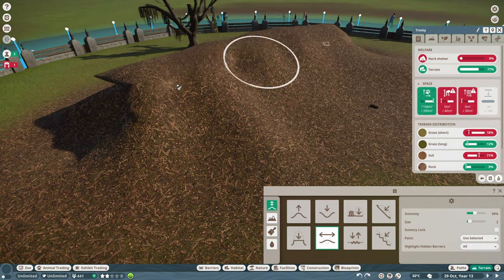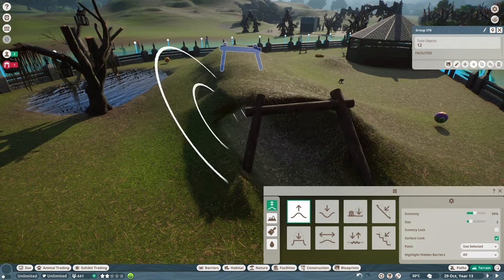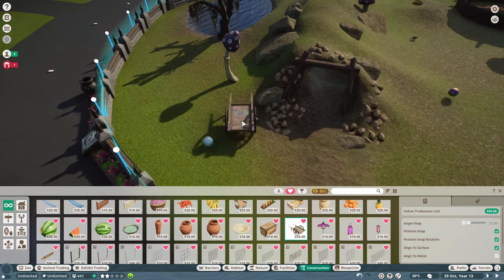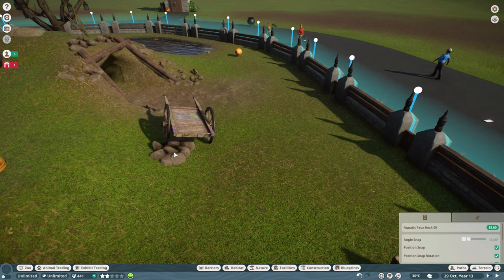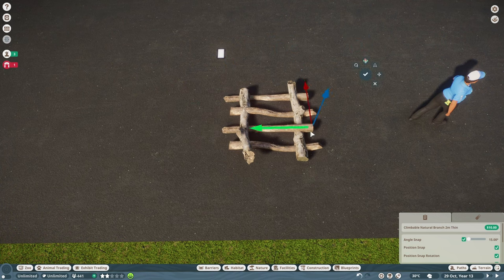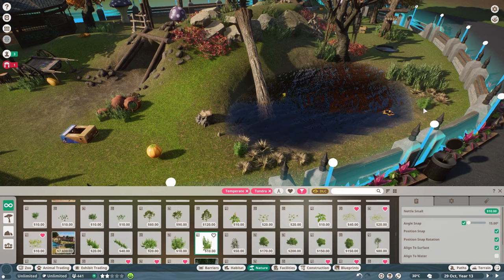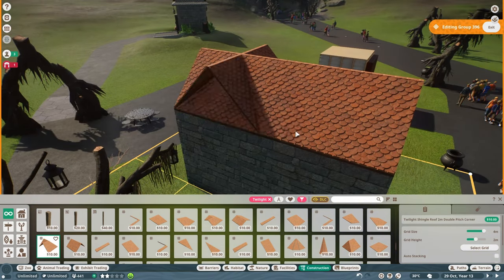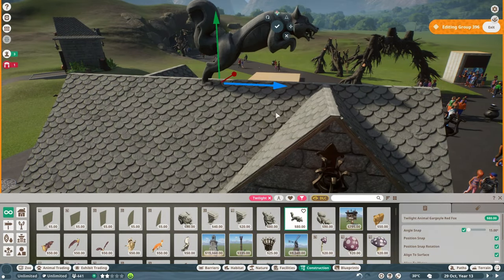Planet Zoo Twilight Pack DLC | 03 RACOON | Twilight Lagoon | Let's Play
Welcome to Twilight Lagoon

This zoo is all about nocturnal animals. The zoo is only open at night. What challenges will this bring for us?